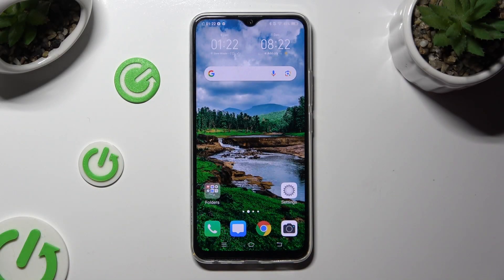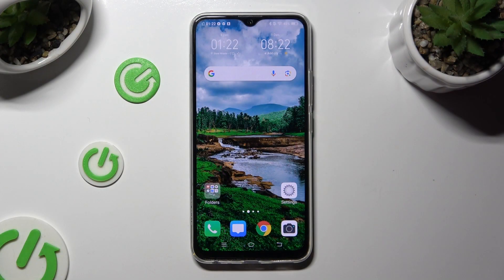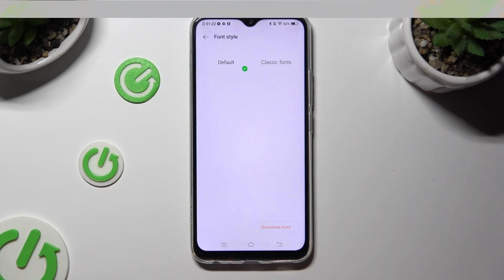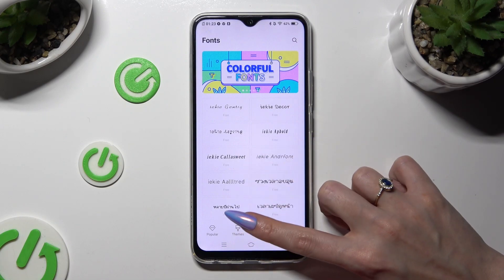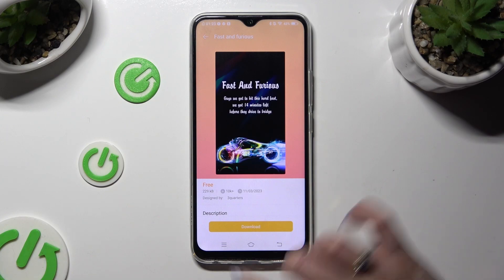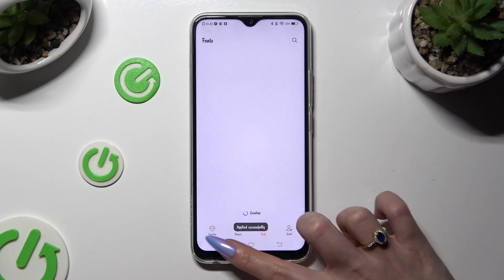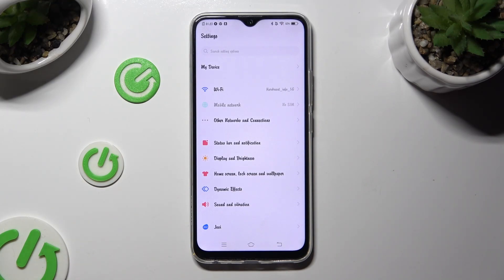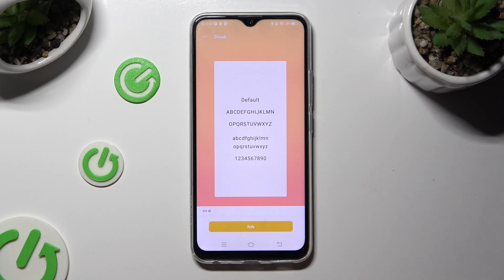How to Change Font Style on VIVO Y19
Elevate your visual experience on the VIVO Y19 by learning how to change the font style. This tutorial provides a step-by-step guide on accessing the font settings, allowing you to personalize your device's appearance. Watch and empower yourself with the knowledge to give your VIVO Y19 a unique and stylish touch.

Where can I find the font settings on my VIVO Y19 to change the font style?

What font styles are available, and how can I preview them before making a selection?

Are there additional customization options for adjusting the size and boldness of the font?

Can I download and install additional font styles on my VIVO Y19?

What tips can you provide for selecting the best font style to match my preferences?